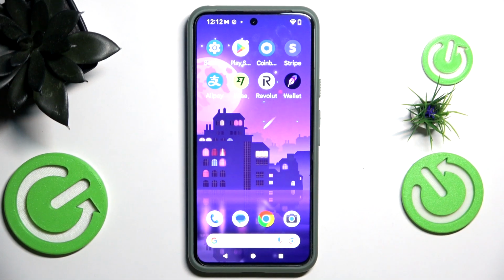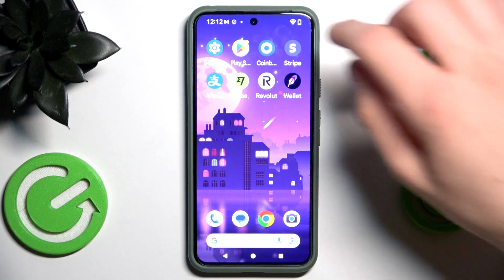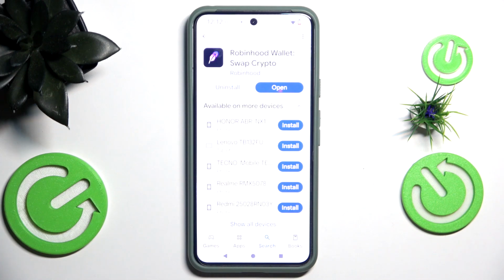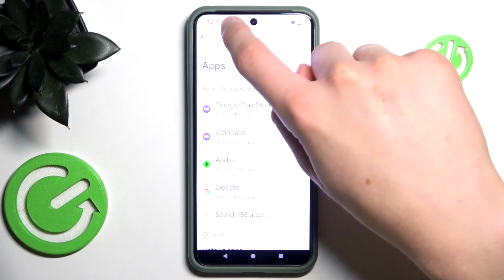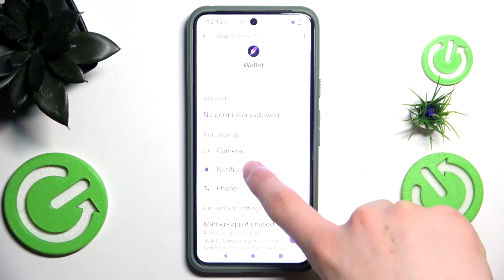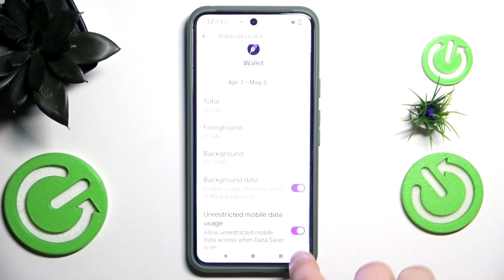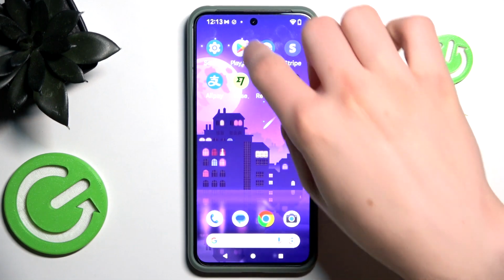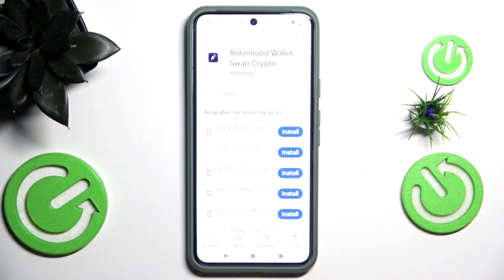GOOGLE Pixel 8 – How to Fix Issues with RoobinHood Wallet App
If you're having problems with the RoobinHood Wallet app on your GOOGLE Pixel 8, this video will help you solve common issues quickly and easily. We cover the most effective troubleshooting steps, including checking for app updates in the Play Store, adjusting app permissions and data usage settings, and reinstalling the RoobinHood Wallet app if needed. Whether your app is crashing, not opening, or not working as expected, follow these simple solutions to get your RoobinHood Wallet running smoothly again on your Pixel 8. This guide is perfect for anyone experiencing errors, bugs, or connectivity problems with the RoobinHood Wallet app on their GOOGLE Pixel 8 phone.

How to fix RoobinHood Wallet app issues on GOOGLE Pixel 8?
How to update RoobinHood Wallet app on GOOGLE Pixel 8?
How to reinstall RoobinHood Wallet app on GOOGLE Pixel 8?

0:00 Introduction
0:05 Check for RoobinHood Wallet app updates in Play Store
0:20 Adjust app permissions and data usage
0:48 Uninstall and reinstall RoobinHood Wallet app
1:36 Final tips and outro